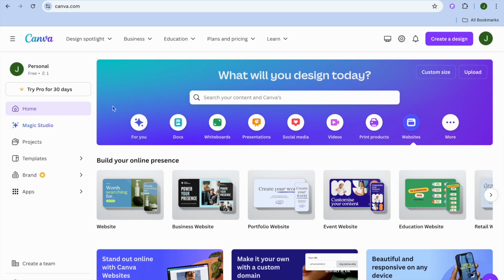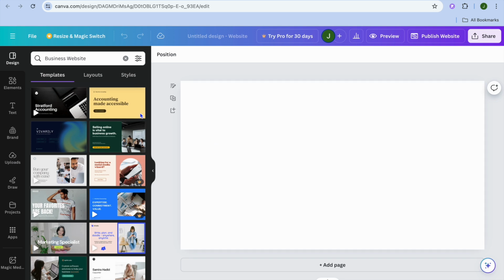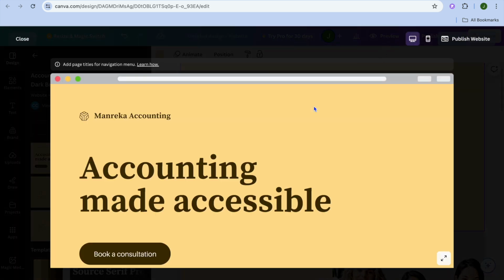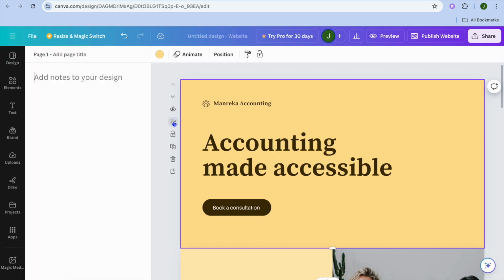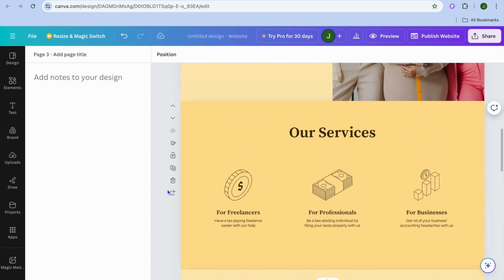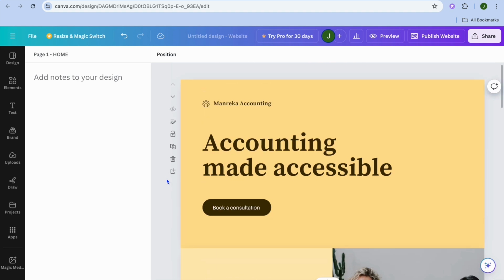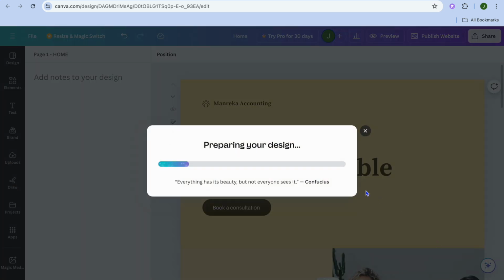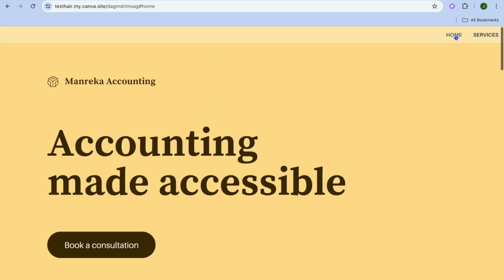HOW TO SET UP NAVIGATION MENU ON CANVA